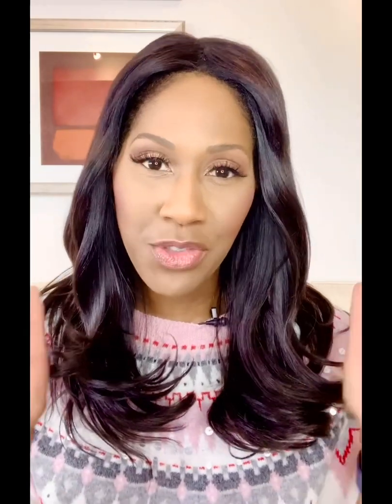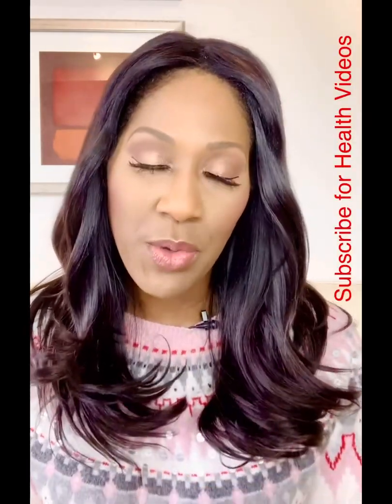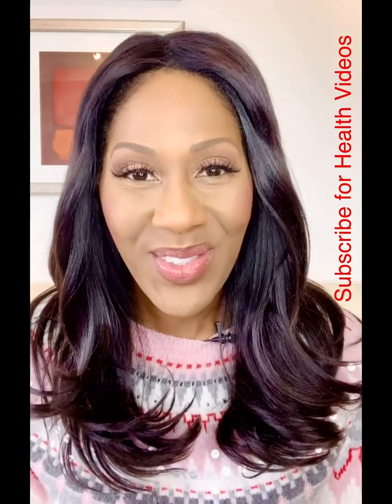These Are the Ingredients in the Pfizer COVID19 Vaccine. A Doctor Explains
Many of you have asked me for the ingredient list- watch this video to hear the list!!

To find out which allergies you can have and still get the COVID19 vaccine, watch this